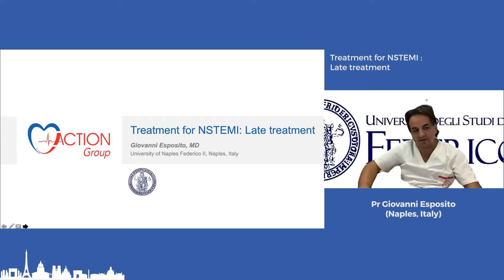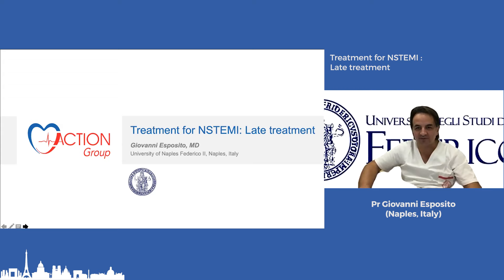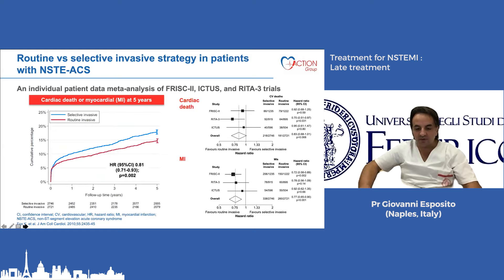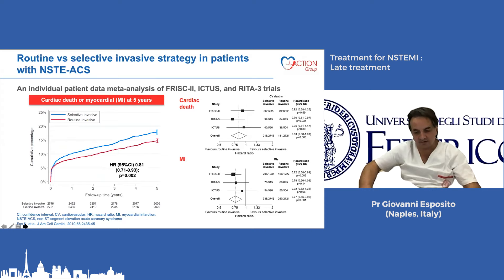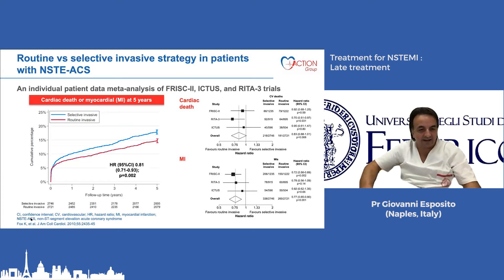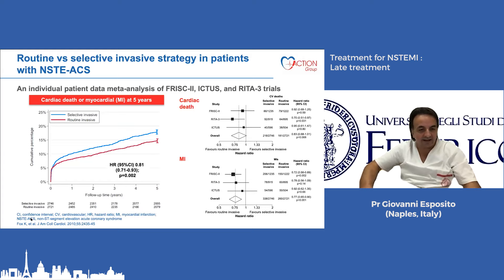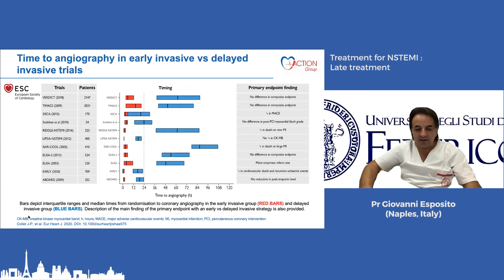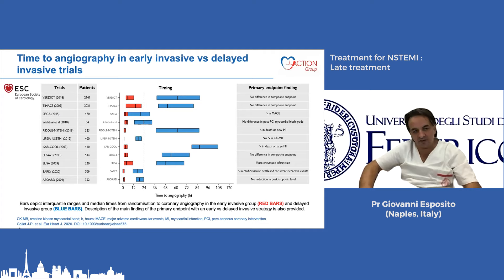ACSForum2020, 08. Pr. Esposito : Debate, Late treatment in NSTEMI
Retrouvez les présentations effectuées à l'occasion de la session virtuelle 2020 de l'ACS Forum organisé le 03/12/2020 par COR2ED et coordonné par le Groupe ACTION.
Présentation "Treatment for NSTEMI : Late treatment" par le Prof. Giovanni Esposito (University of Naples Federico II, Naples, Italy).